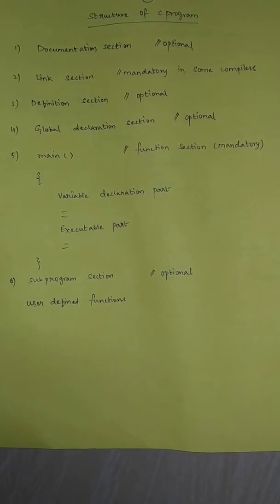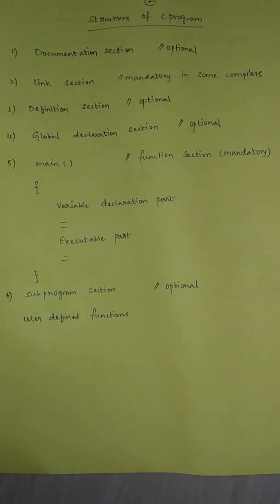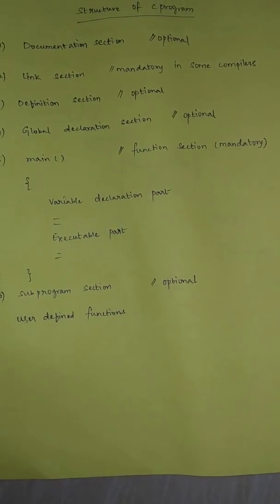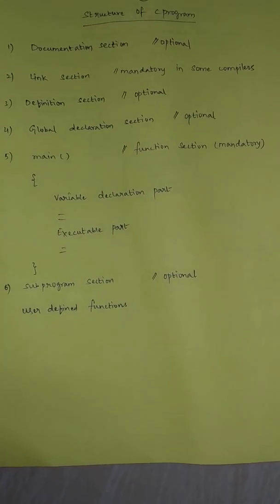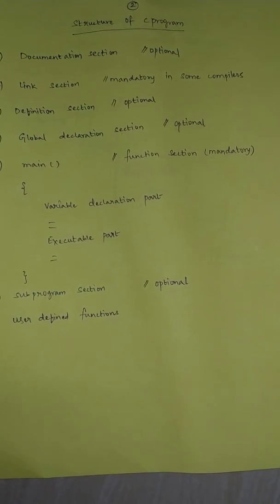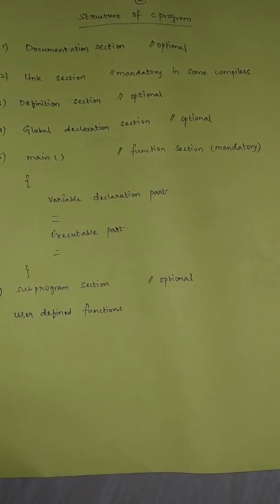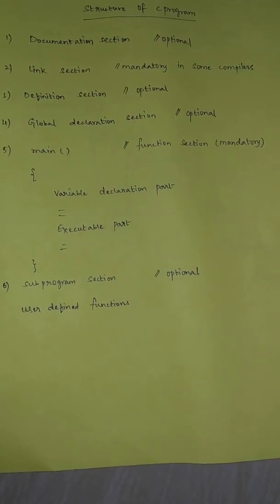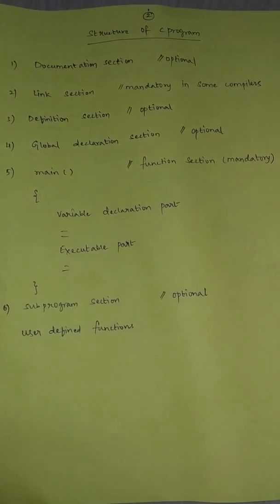Programming for problem solving (PPS)-3